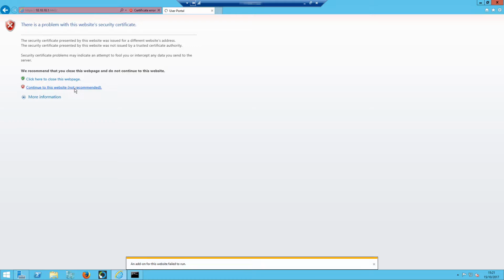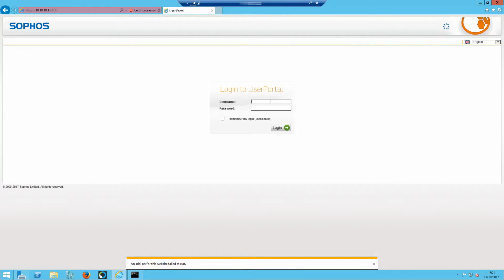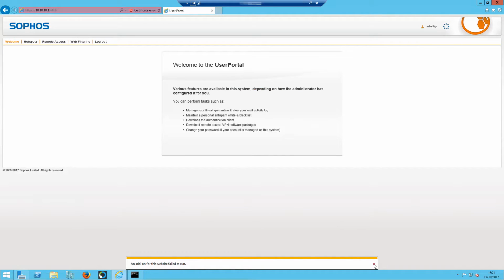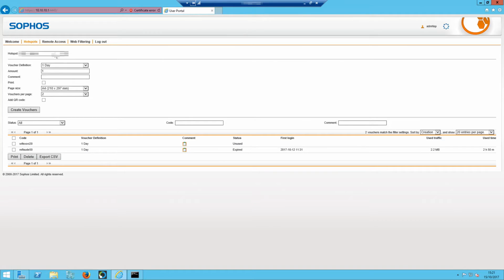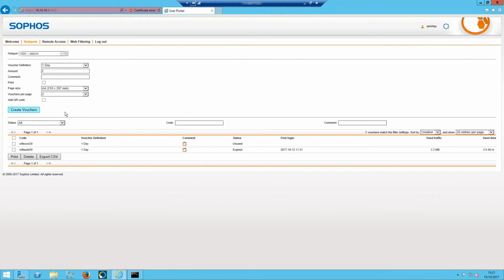IT - Generating a UTM Hotspot Voucher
How to Generate Guest Wifi Passwords for secure access to Guest allocated networks using the UTM.